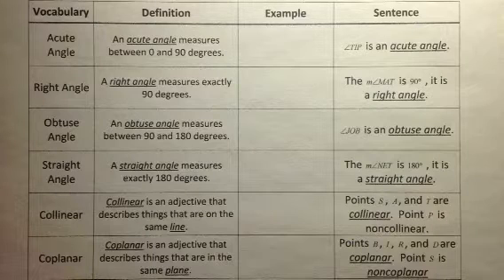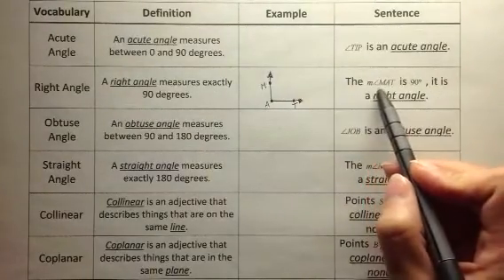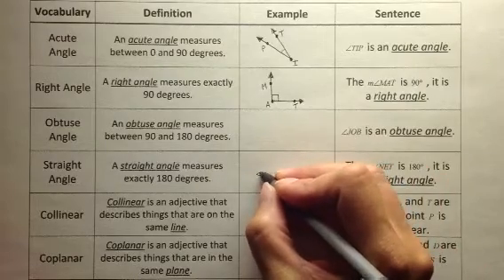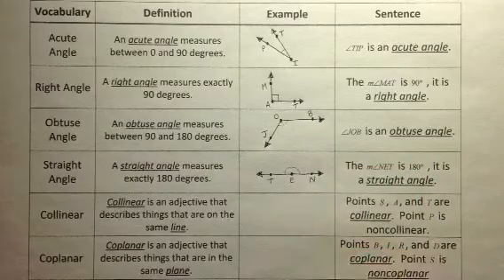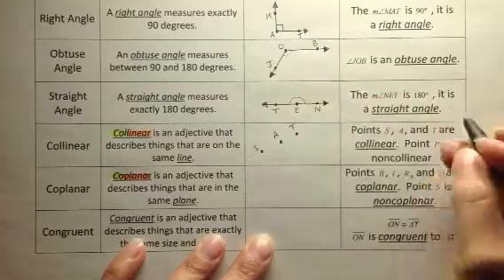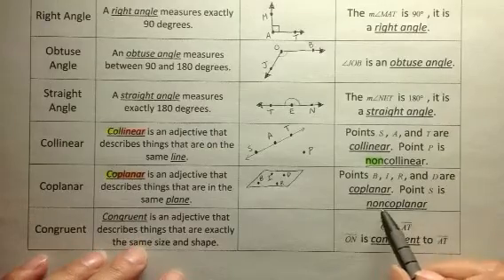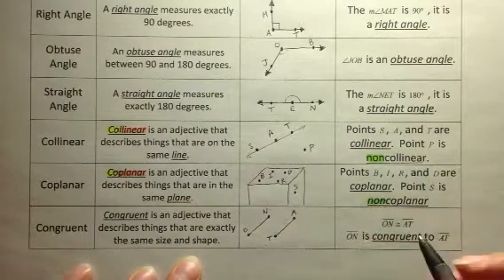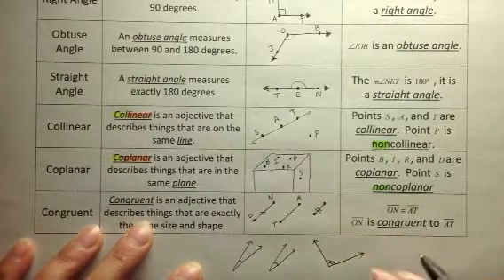Geometry Basics (Part 2)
In this lesson, I review some basic vocabulary that will make communicating in Geometry easier.  I also talk about the notation we use to name these figures.  This set of vocabulary contains all adjectives.